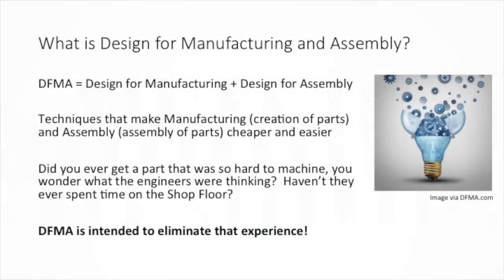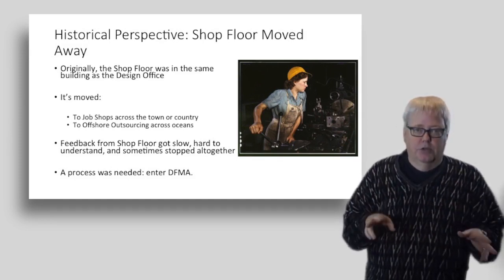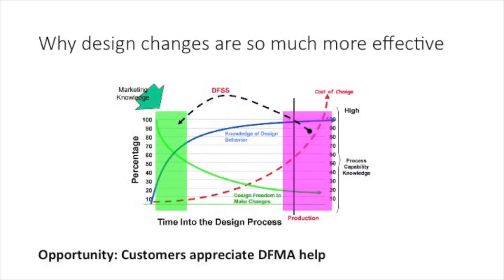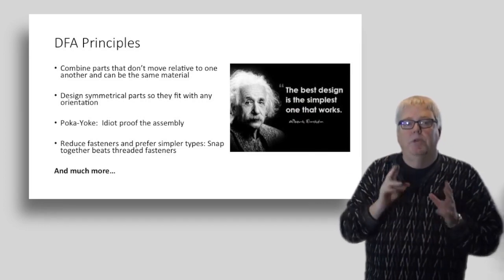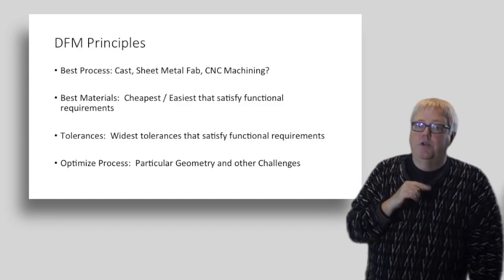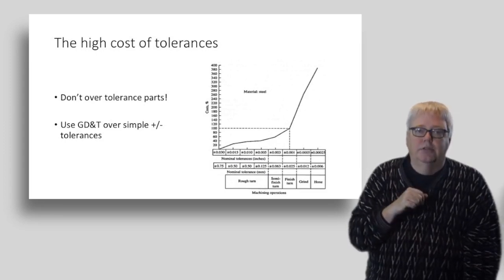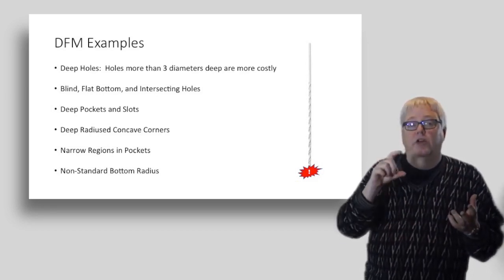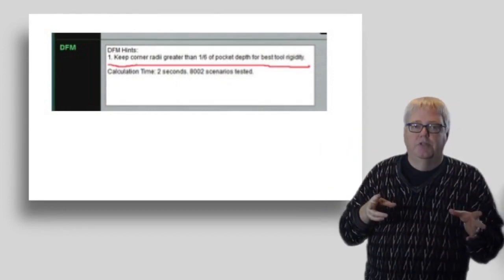Episode 12: Design for Manufacturing and Assembly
The 12th episode of the CNC Chef, a video series produced by Cutting Tool Engineering in collaboration with Bob Warfield of the CNC Cookbook, gives some long overdue attention to Design for Manufacturing and Assembly.